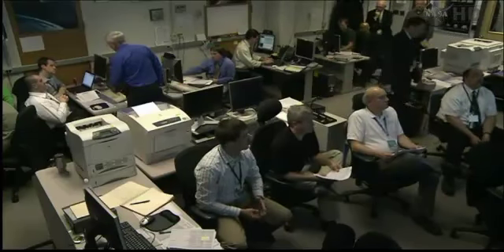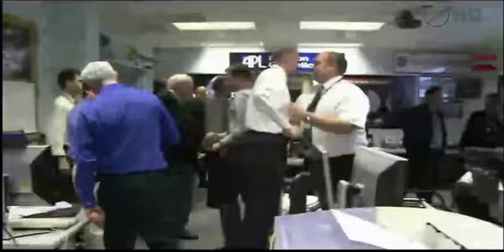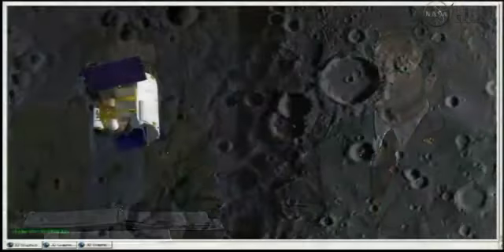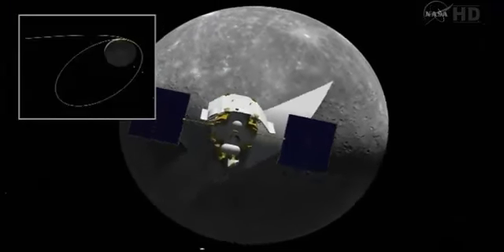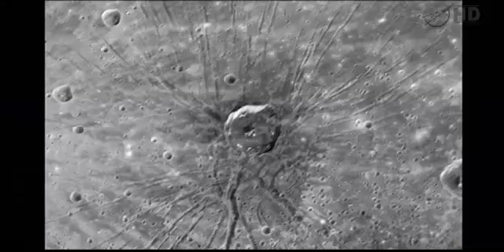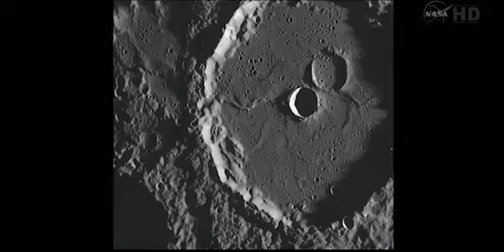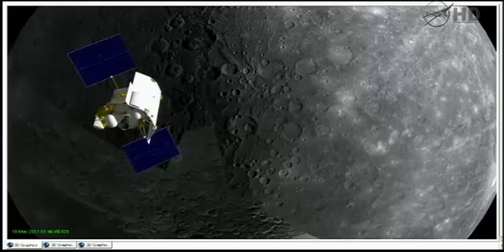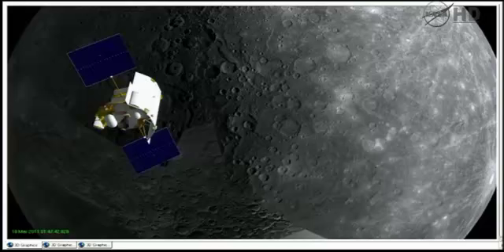MESSENGER becomes the first spacecraft to orbit Planet Mercury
M
Ercury
Surface,
Space
E
Nvironment,
GEochemistry and
Ranging

On March 17, 2011 (March 18, 2011, UTC), MESSENGER will become the first spacecraft ever to enter Mercury's orbit. The probe will continue to orbit the planet once every 12 hours for the duration of its primary mission.